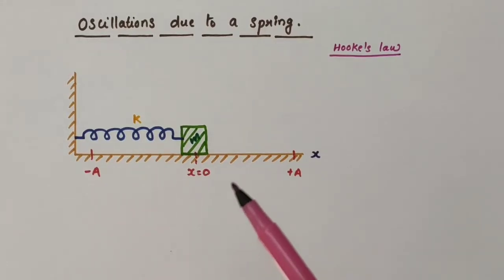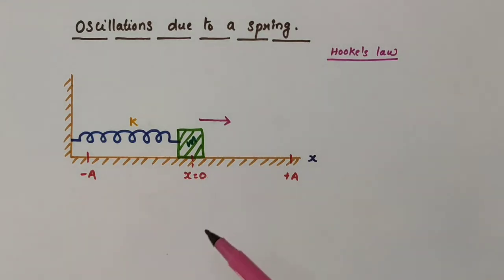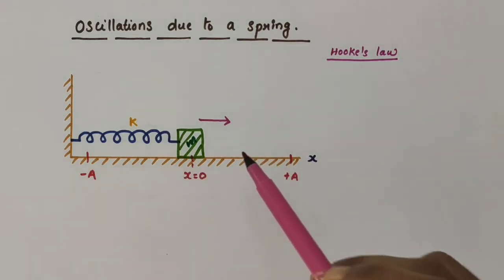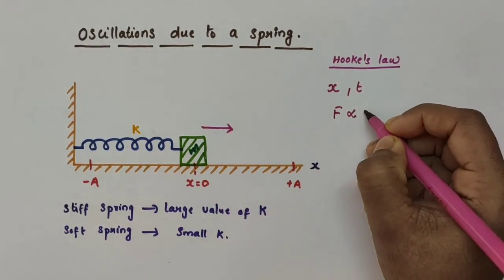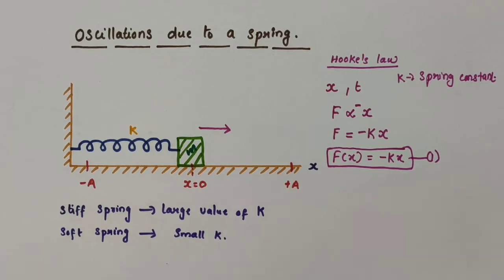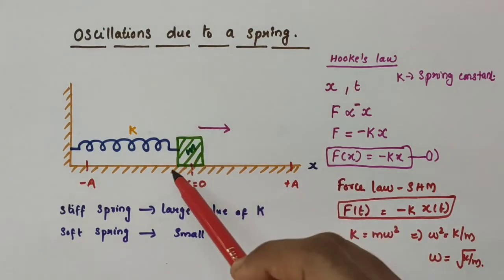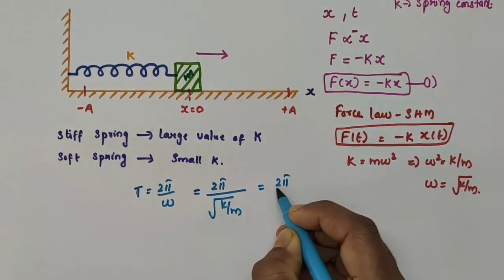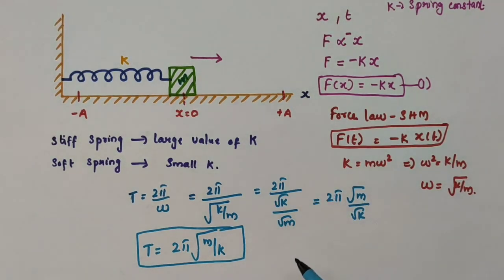Oscillations due to a Spring //Some systems executing SHM /Class 11 Physics /Chapter 14 Oscillations